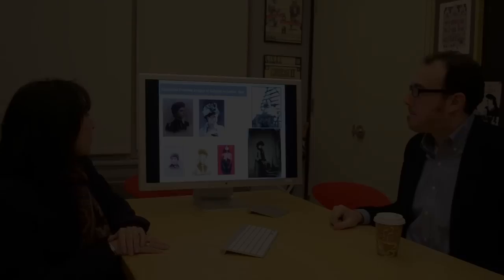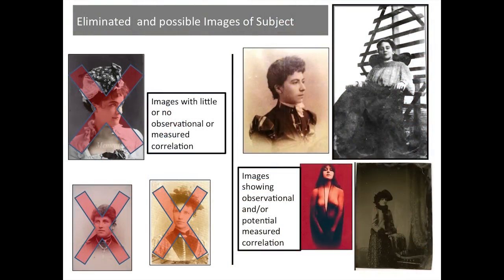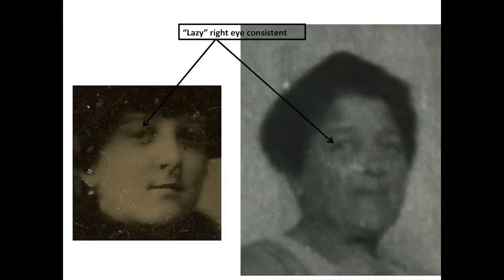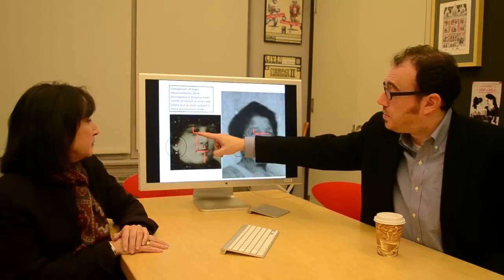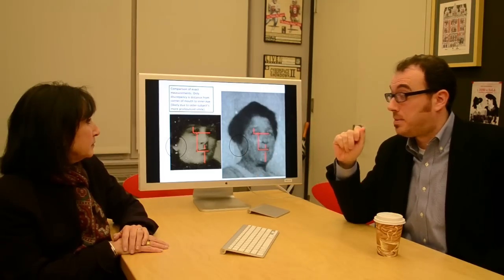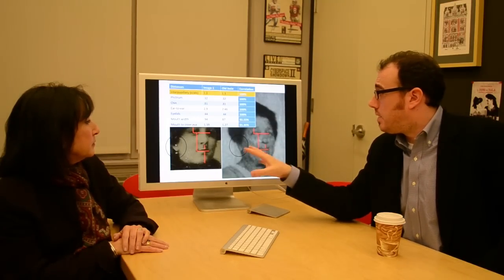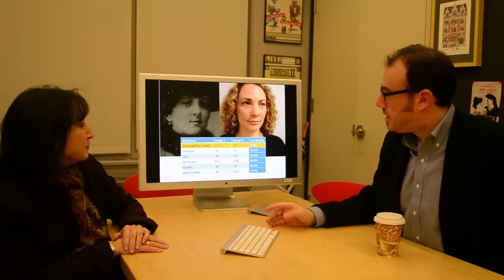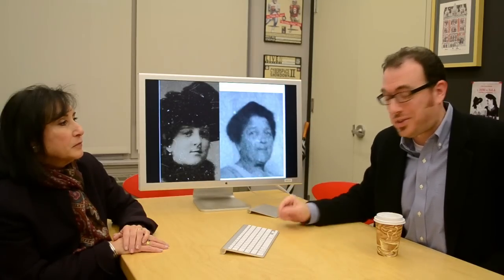Who Was Josephine Earp? A Photo Analysis by Cary Lane (3/8)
Part Three: The Cover Photo of Josephine Marcus Earp

Join Lady at the OK Corral author Ann Kirschner as she explores a vast photo analysis with Cary Lane as they try to reveal the true face of Wyatt Earp's common-law wife, Josephine.

Lady at the OK Corral, by Ann Kirschner, called a "quick-paced" and "scrumptious" biography (USA Today), is the untold story of Josephine Marcus Earp, the woman behind the famous Old West figure, Wyatt Earp. Uncover Josephine's Jewish Manhattan roots and follow her on a journey through time, trials and tribulations, and Tombstone.